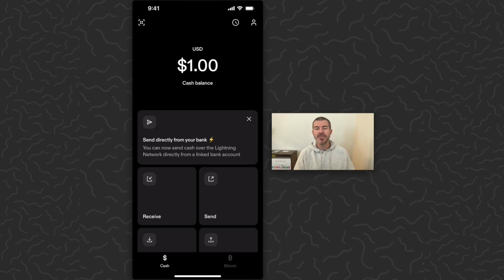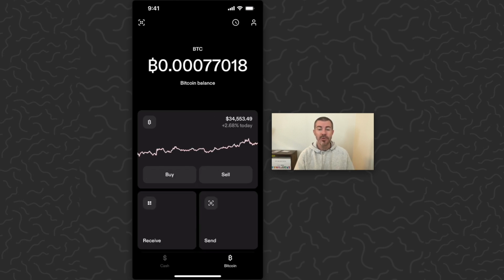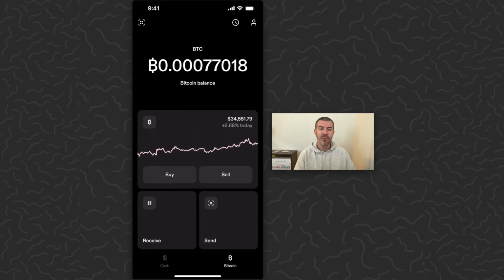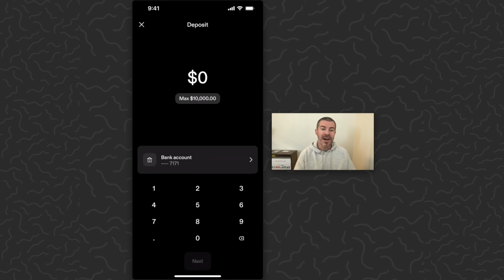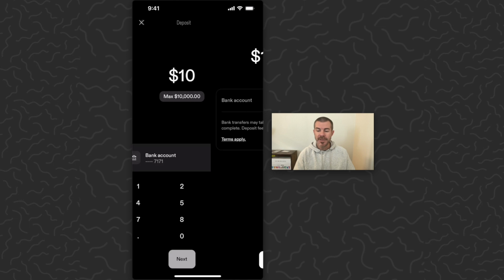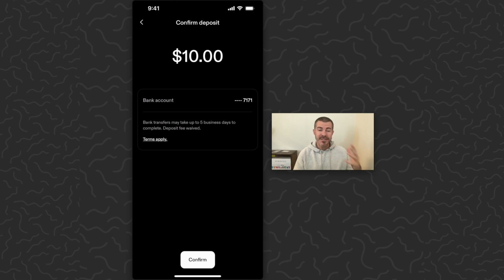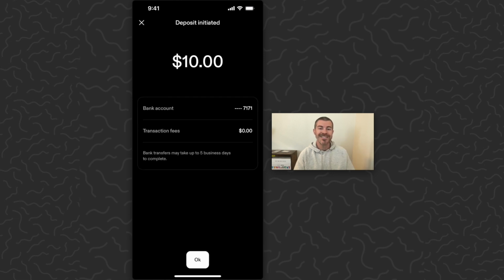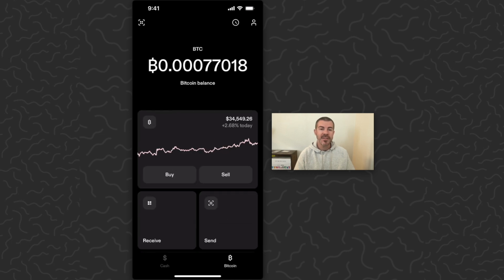How to Add Cash to Strike App for Free